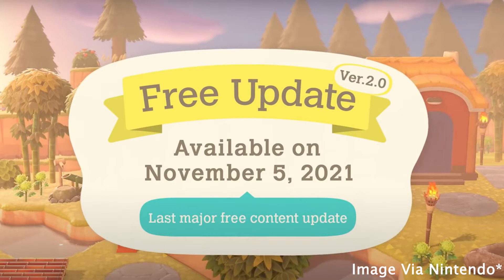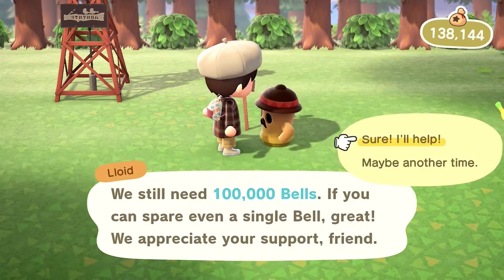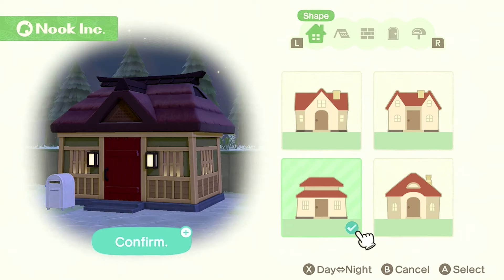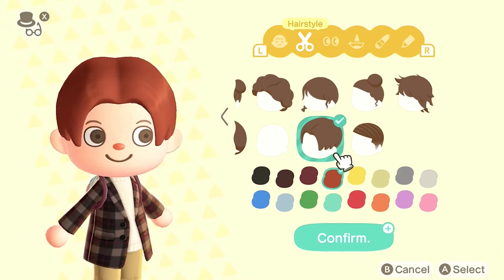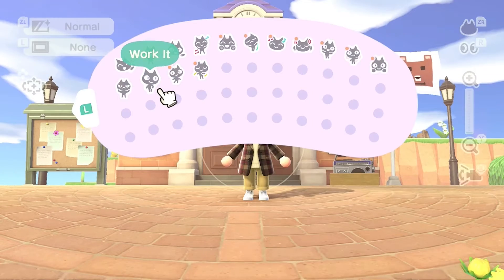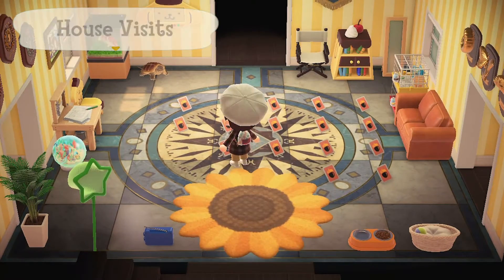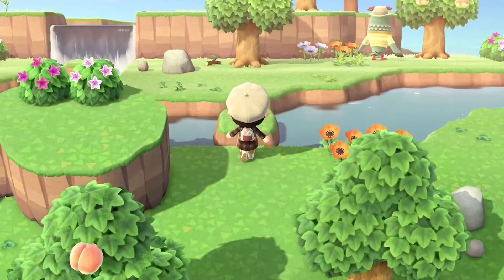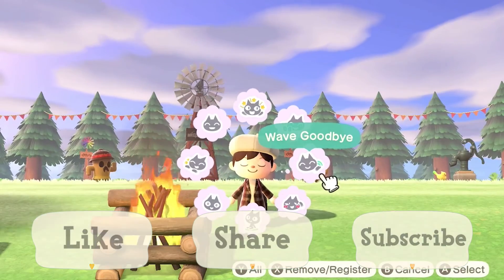Animal Crossing New Horizons Lets Play | Ep 2 - The 2.0 Update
Greetings everyone!

The long awaited Animal Crossing New Horizon 2.0 update is finally here!
Will we get to see Brewster’s cafe or even be able to cook?
Let’s start playing and find out!